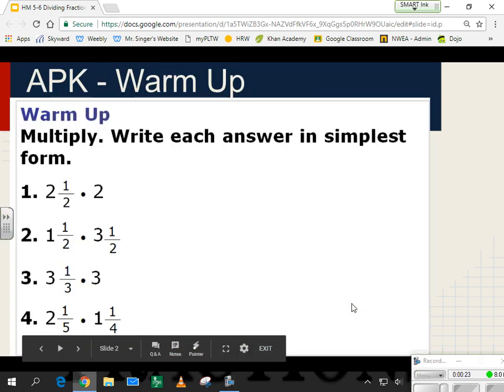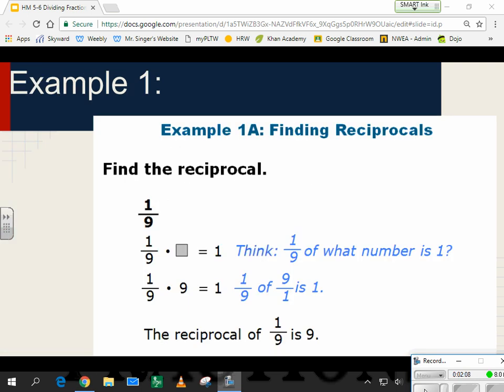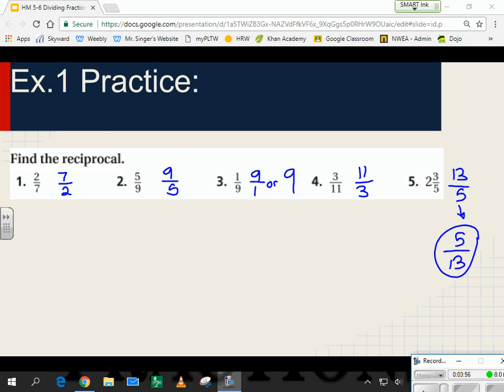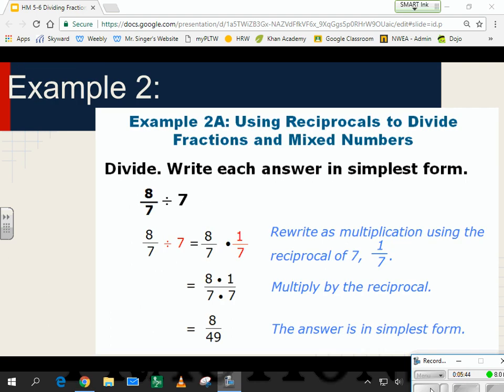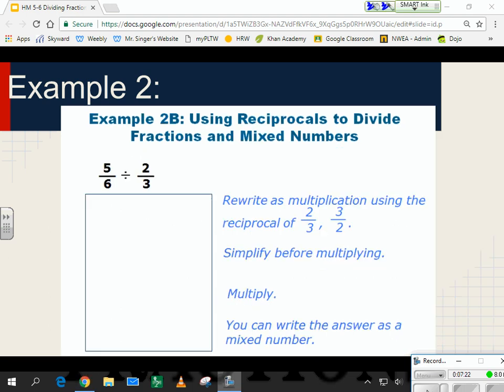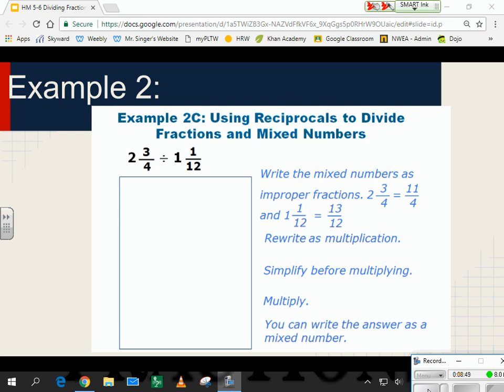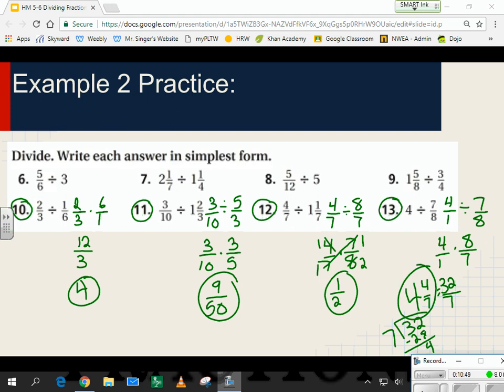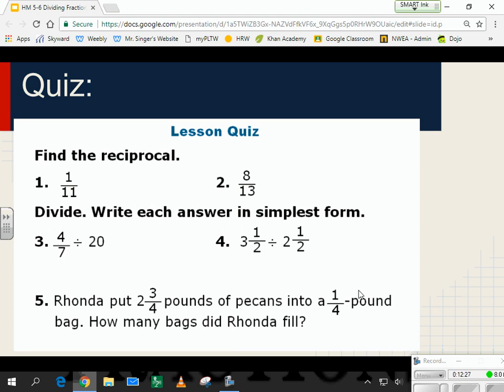5.6 Dividing Fractions and Mixed Numbers